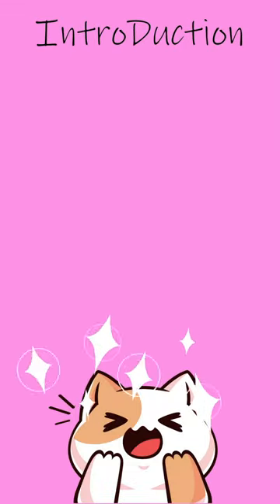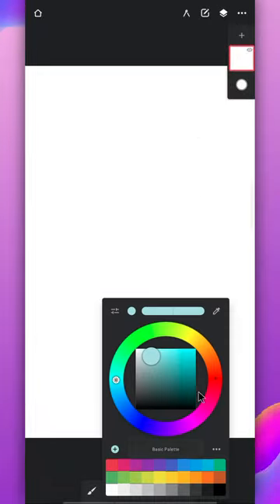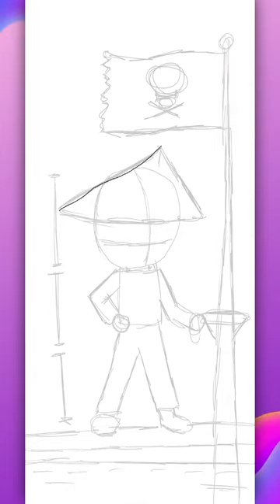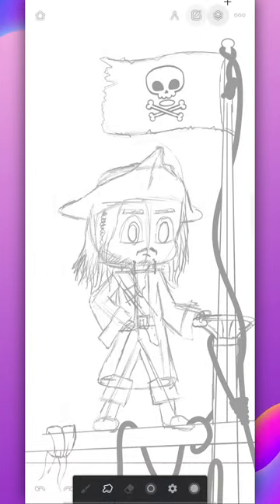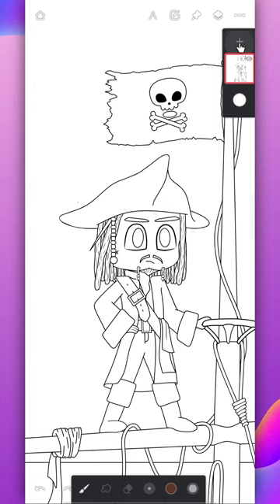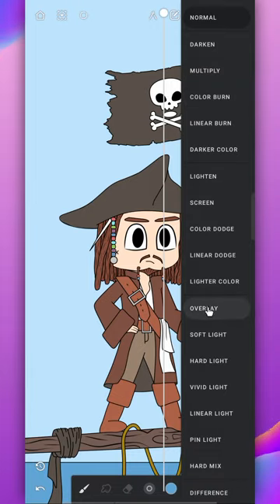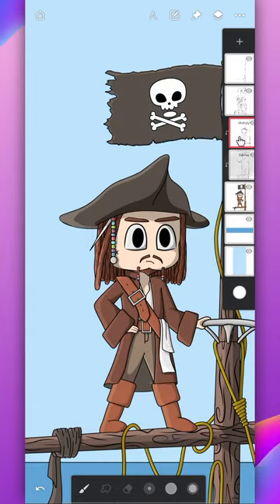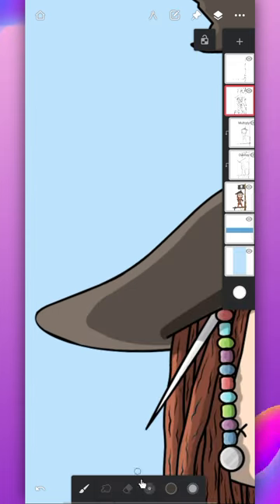Draw yourself as cartoon Character - Chibi art guide | for beginners | Infinite Painter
learn how to draw chibi characters, and turn anyone into chibi... you can also make one for yourself.. i hope you enjoyed it...